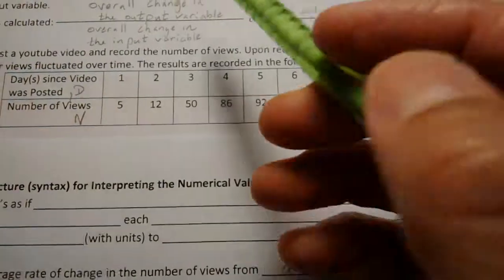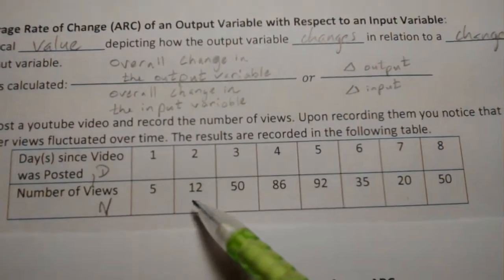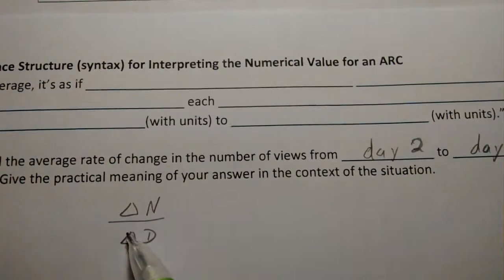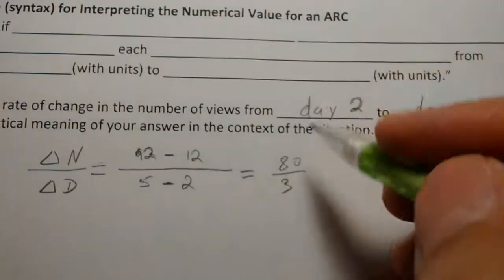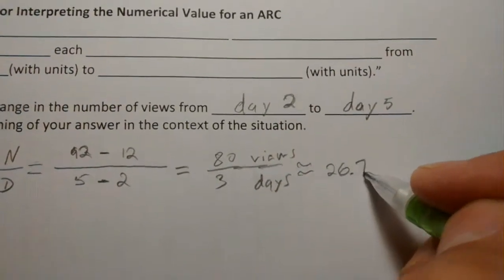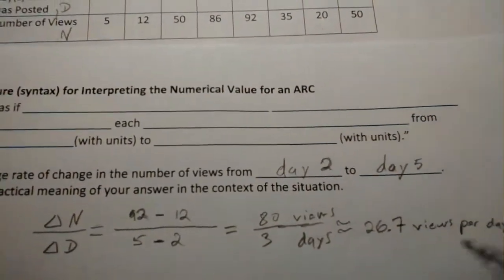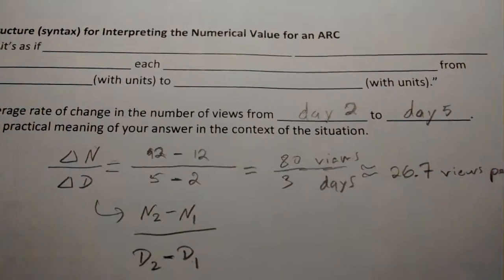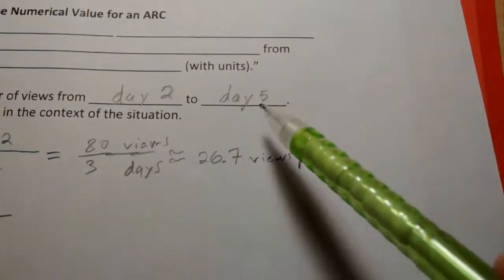3.3 Video (2) - Calculating & Interpreting an Average Rate of Change